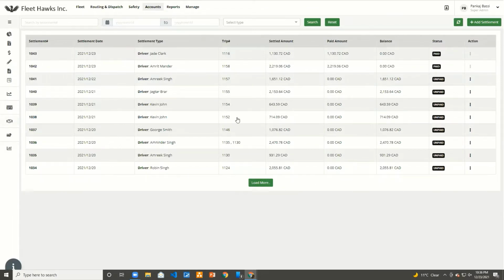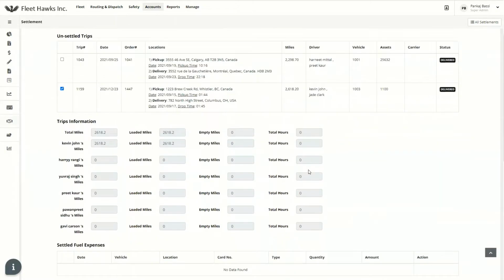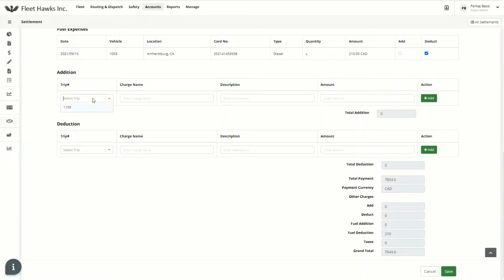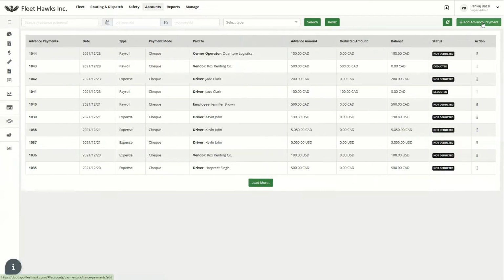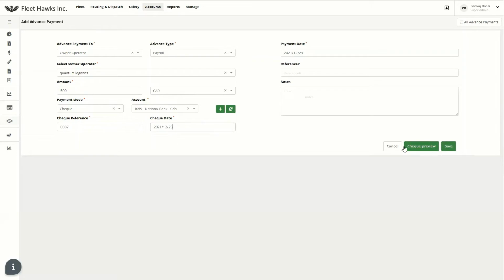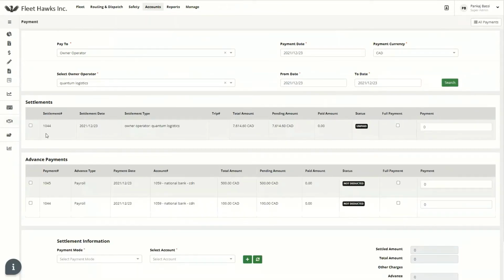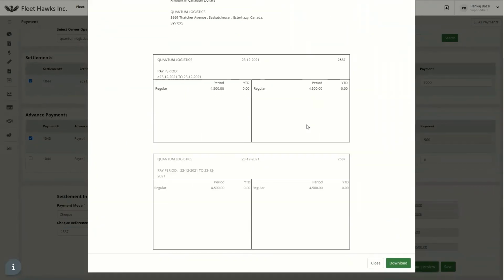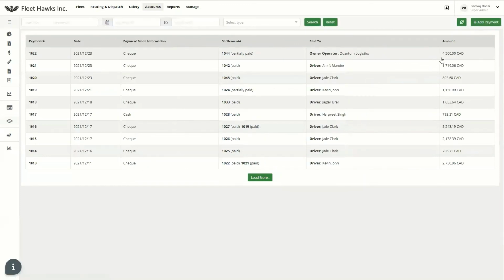Accounting - Creating Settlement in Payroll | Fleet Hawks Inc.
Fleet Hawks offers an integrated, accurate and affordable solution to manage entire fleet operations. The core principles of the application are based on compliance, routing-dispatch, safety and accounting.

Ensure all the vehicles are effectively tracked for driver HOS violations, critical events, any historical logs with the capability to fetch videos for analysis. Coaching drivers in real-time and generating driver scorecards to ensure driver safety and fleet efficiency.

Fleet Hawks brings deep insights that help determine revenue per mile per unit with respect to the corridor that works best for the company. Generating all these data points helps companies evaluate various scenarios and guides in taking the right decisions.

Video: In this video, we will see how to create a settlement in Payroll in accounting using Fleet Hawks Dashboard.